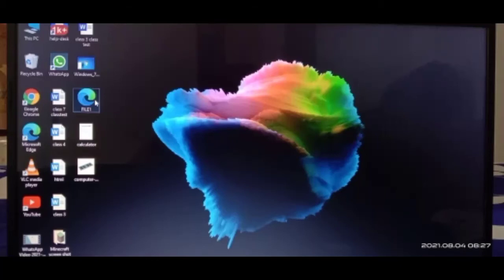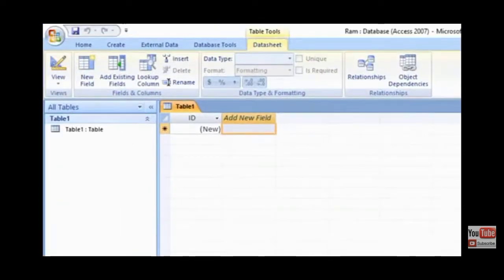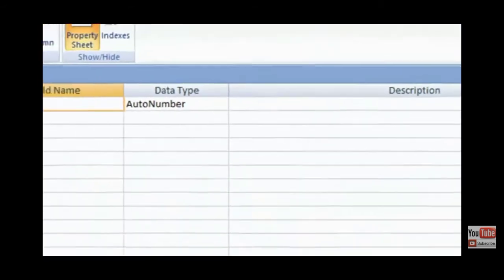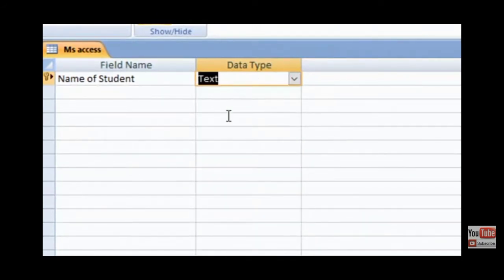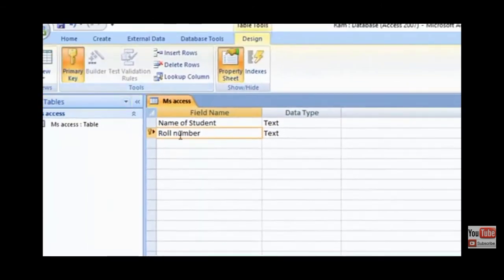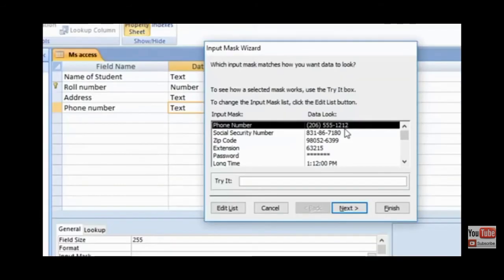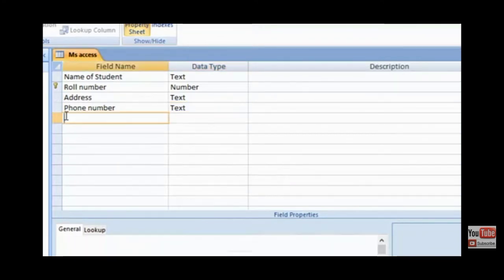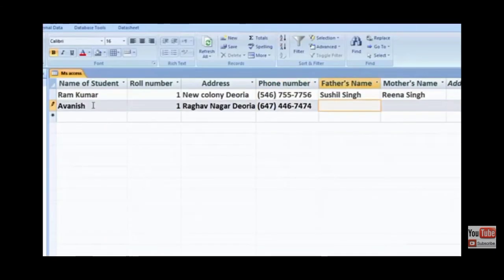how to create a table in Ms access 2007